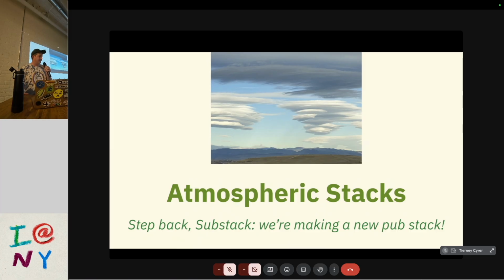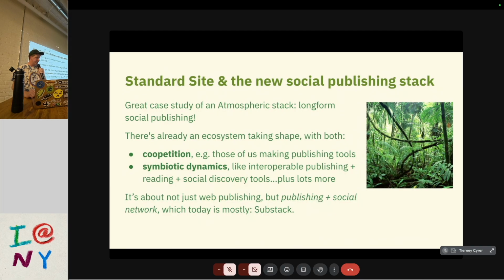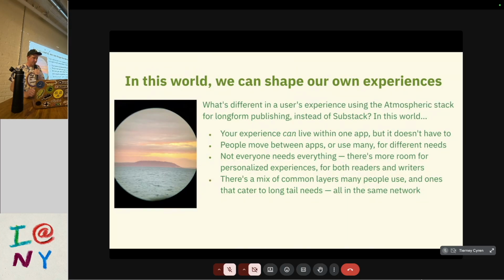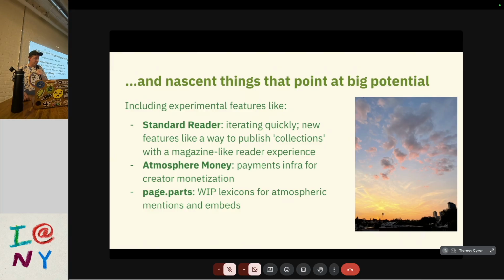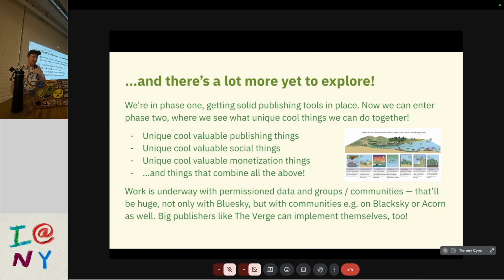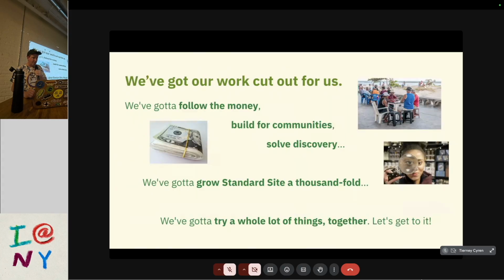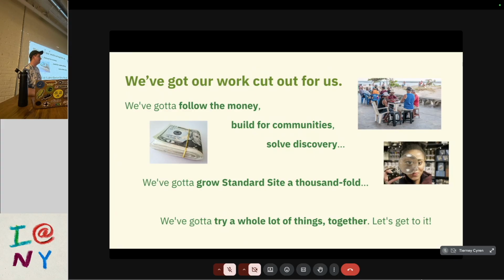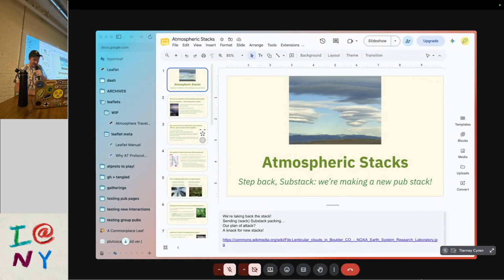Atmospheric Stacks - Brendan Schlagel - atproto.nyc